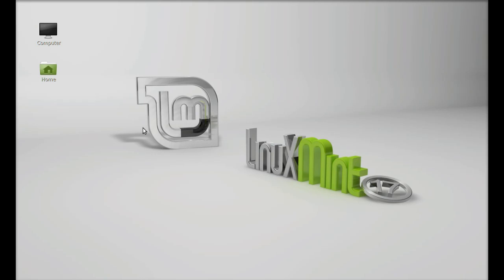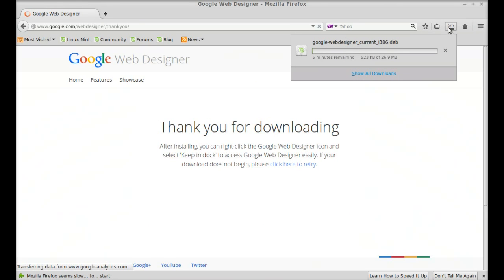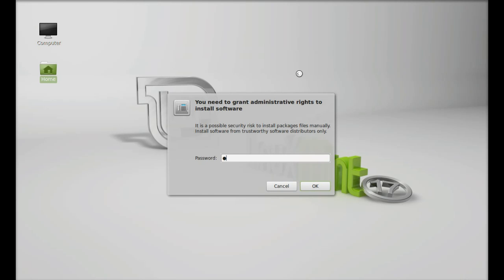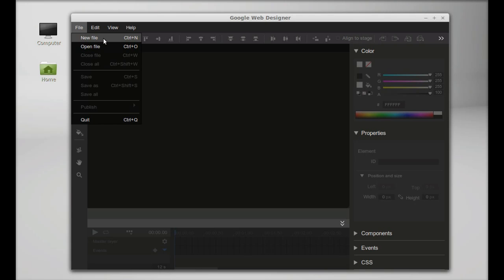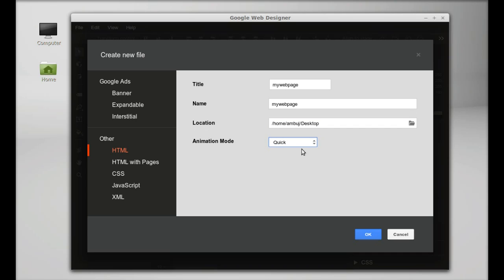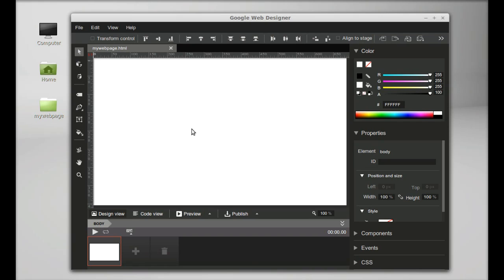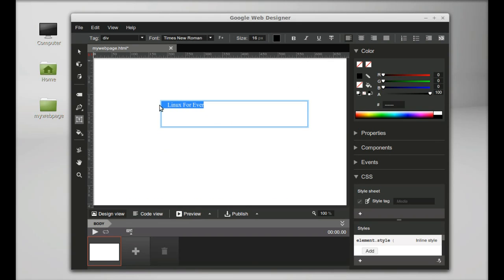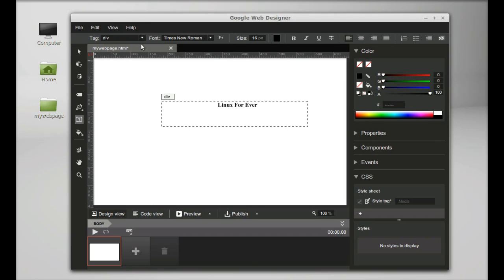Install Google Web Designer in Linux Mint to create HTML5 sites and Ad Banners